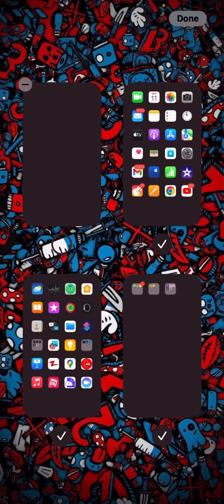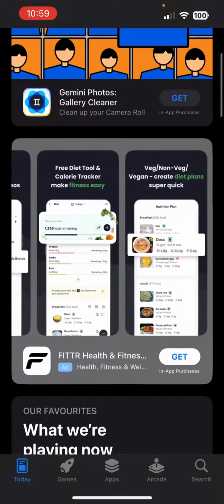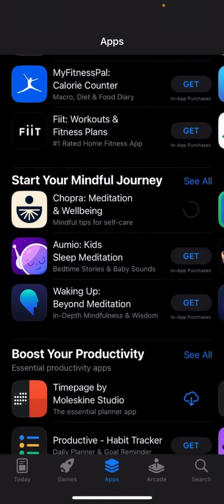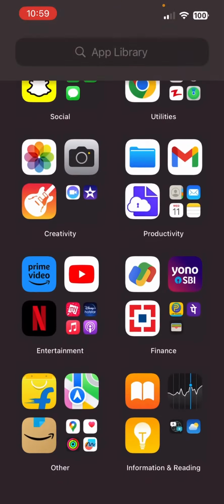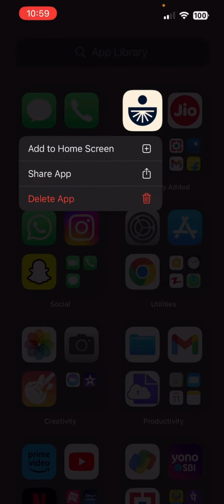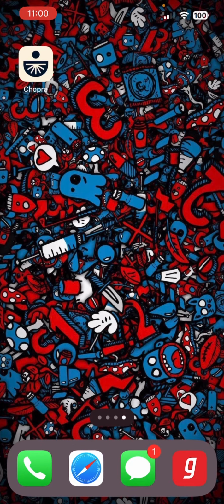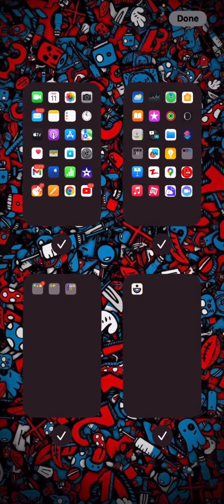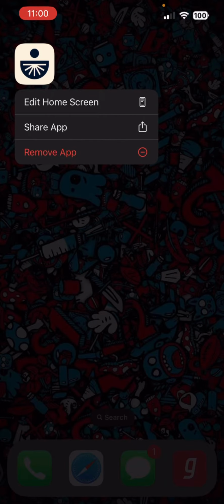How to get empty home screen without any app| new | 2023 | iPhone hacks | iphone iphonehacks #2023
Step 1 install any app

Step 2 move the app to another layout

Step 3 move the layout to first

Step 4 delete the app.

Now you can get empty home sreen